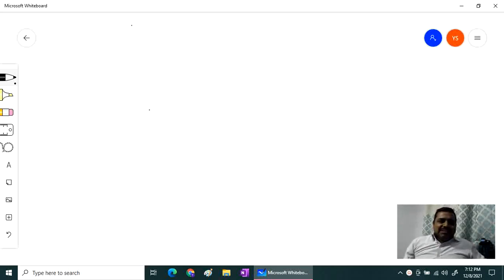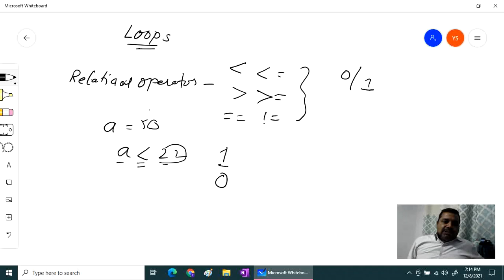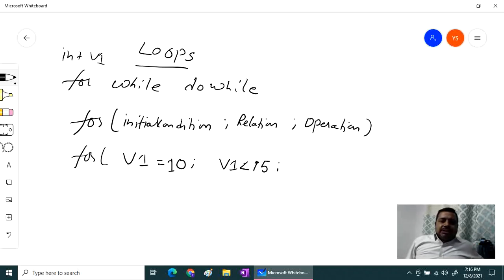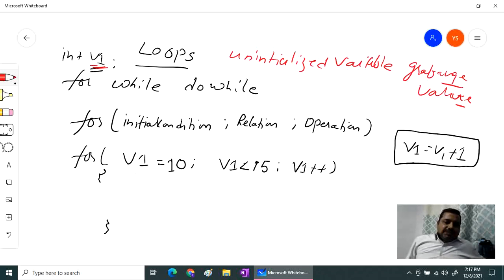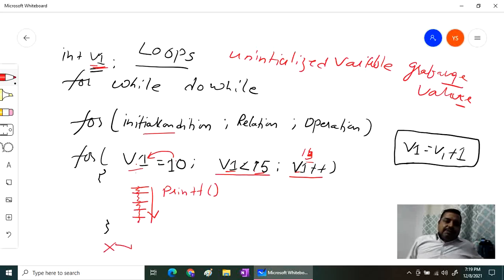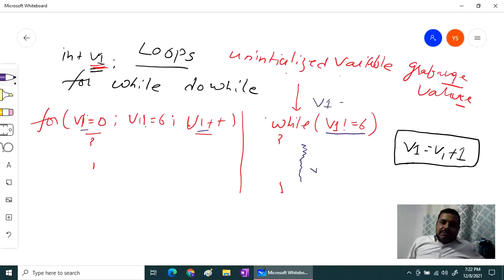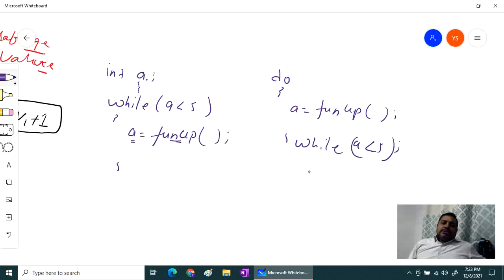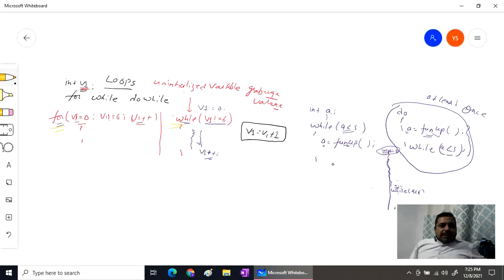loops in C | for loop in C | while loop in C | Basic of loops in C | easy loops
in C language many times we need to execute code multiple times, this can only be achieved by loops. we are having many loops available in C.
here I explained the loops in easy ways.
once you learn from here then defiantly you will be getting got grips over loops in C.
Thanks
professional training institute.